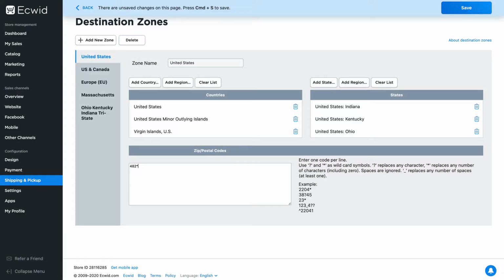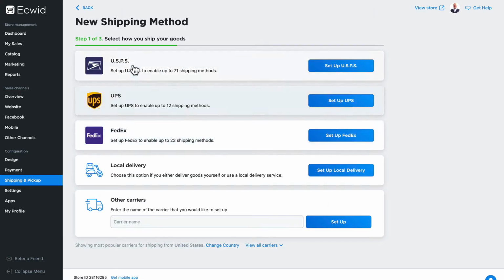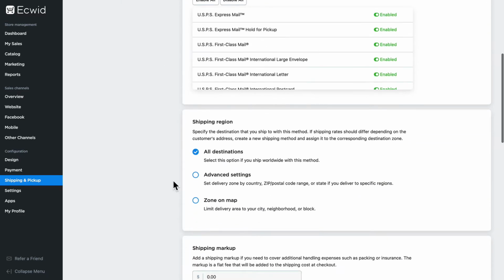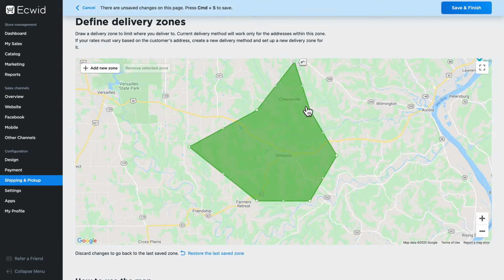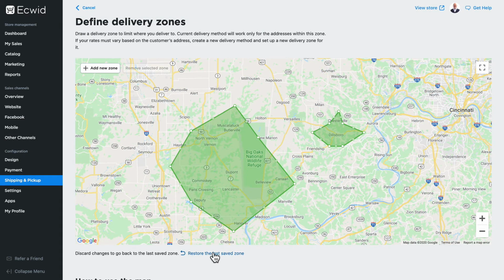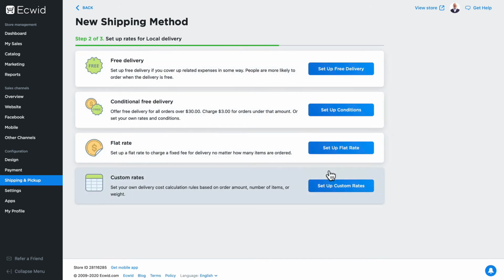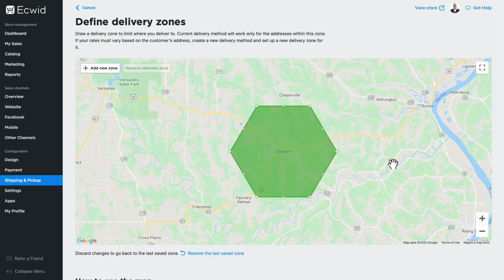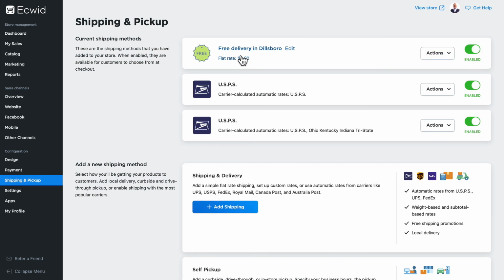How to: Create zones on a map - Ecwid E-commerce Support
Learn how you can create a destination zone for shipping and delivery just by drawing on a map!

0:00 Intro
0:58 Create a zone on a map
2:02 Create a zone on a map for local delivery
3:23 Closing

📘Want to learn more information on this topic? Read this article in our Ecwid Help Center